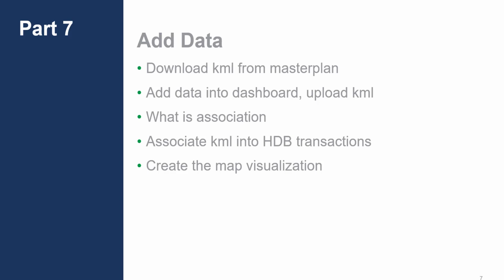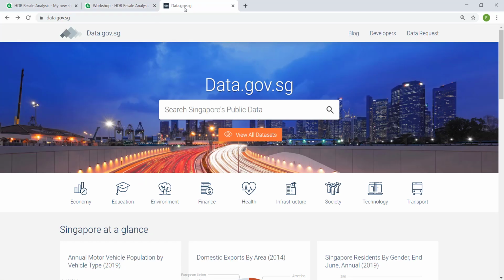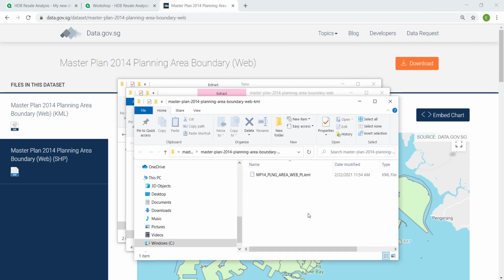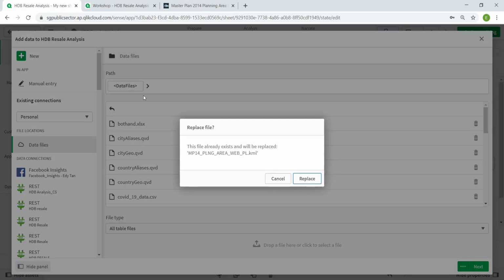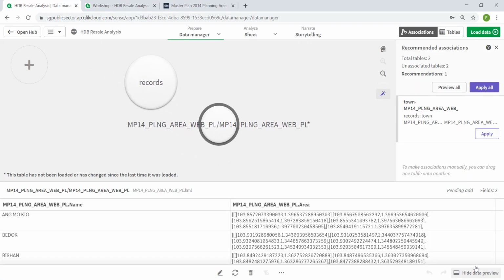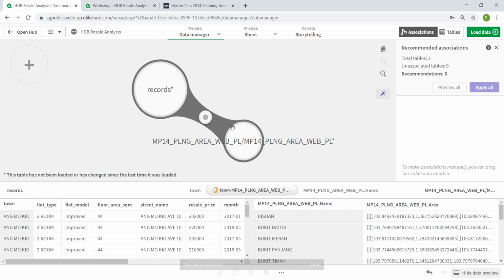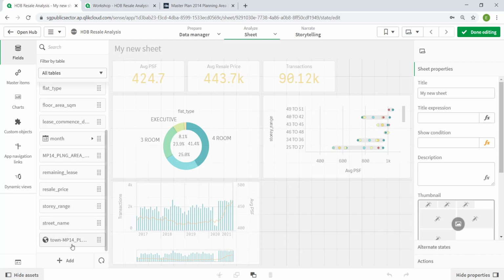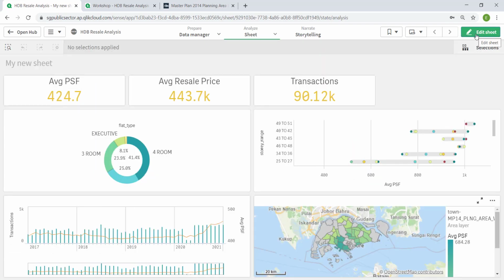HDB Resale Workshop - Part 7 Add More Data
This is the seventh part of a series of videos showing how to create a dashboard to analyse HDB Resale Transactions
In this video I will show you how to download the KML file and add into the dashboard, what is association, how to associate the KML file with the HDB resale transactions and create the map visualization